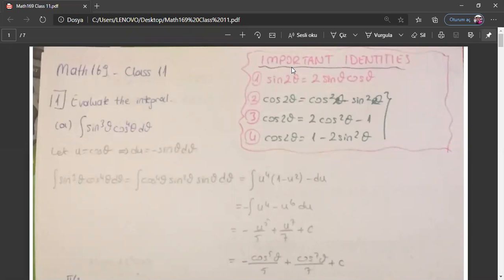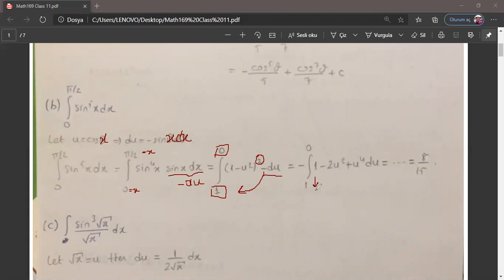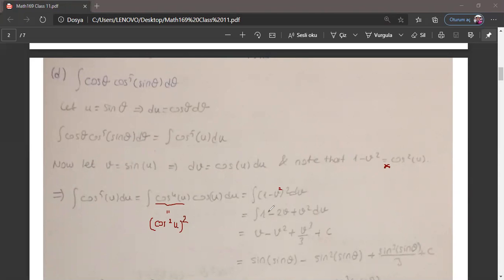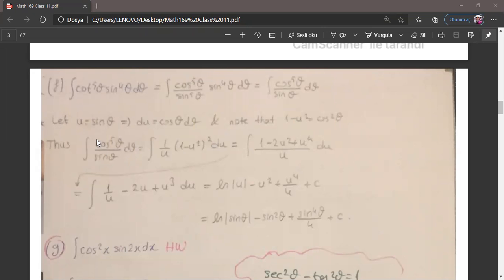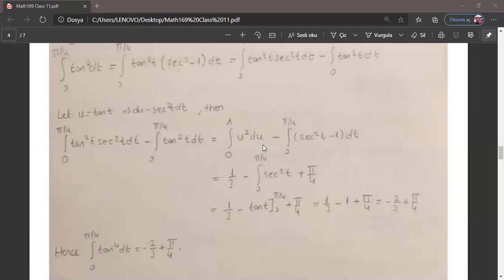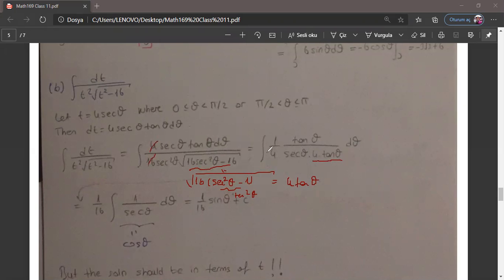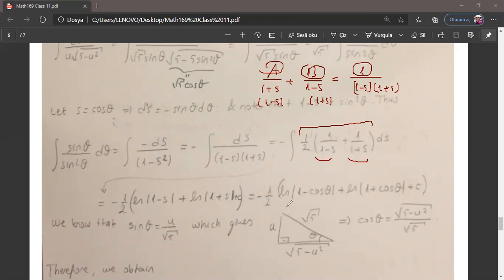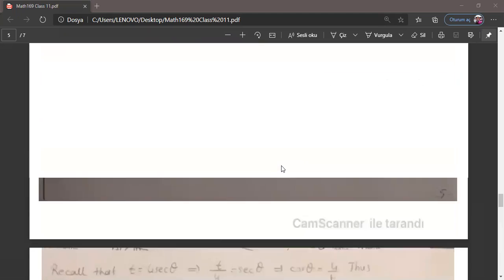Math169 Class 11